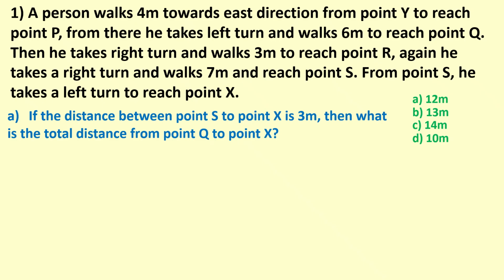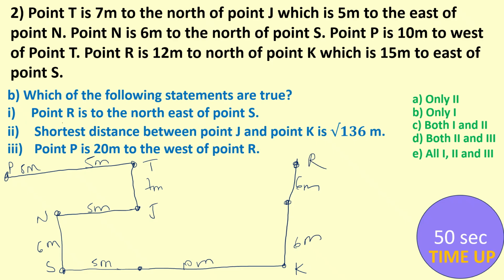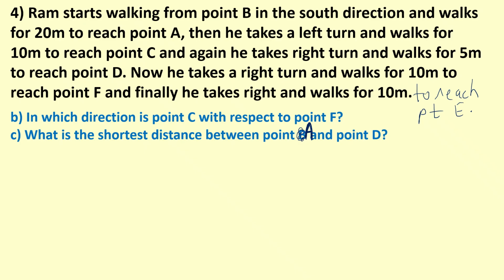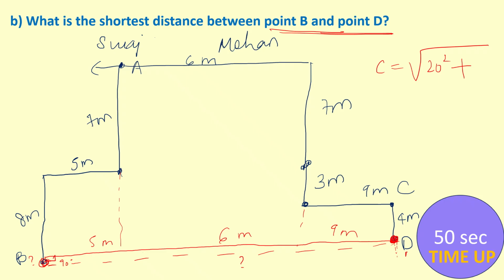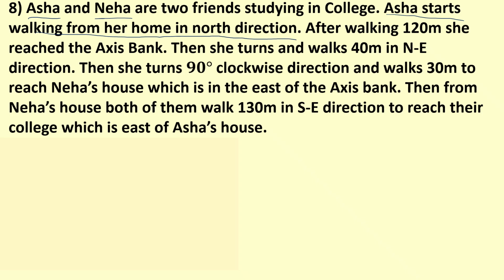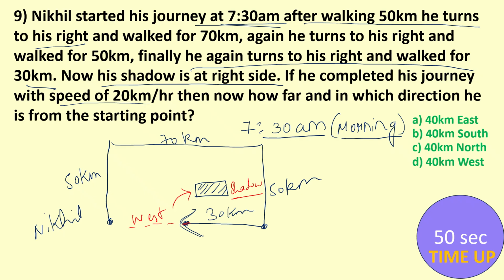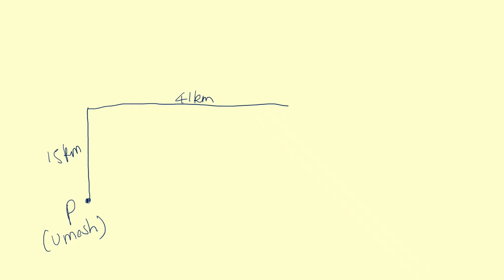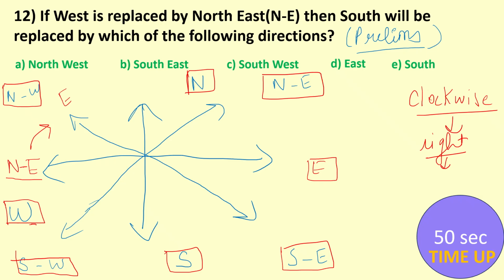Direction & Distance || Part 3 || Logical Reasoning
Direction and distance reasoning questions involve determining an object's final position (direction and distance) after a series of movements, given initial direction and distances. Questions for SBI, IBPS, SSC, railway and all type of competitive exams. 50 sec solve all difficult questions. Come let's learn how to solve questions from prelim to main level types.